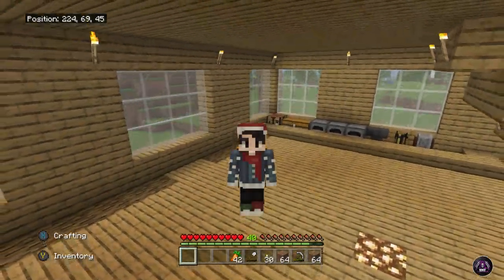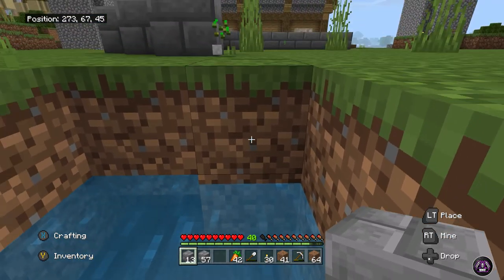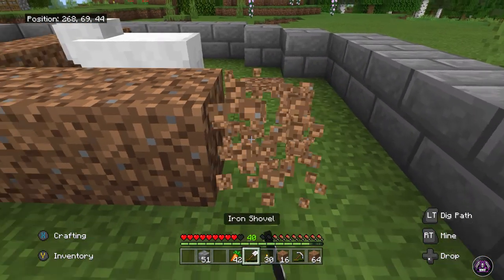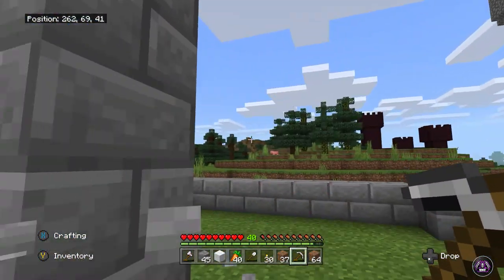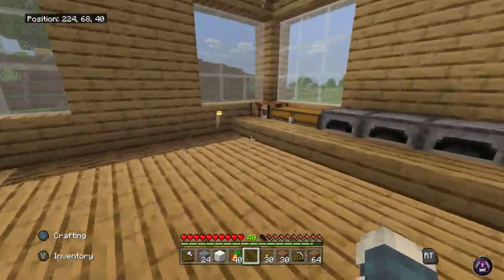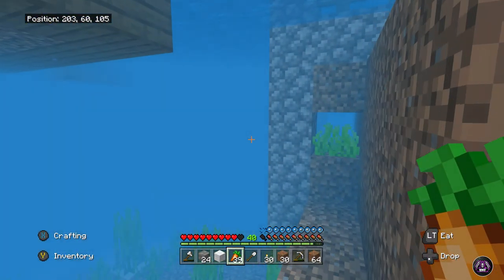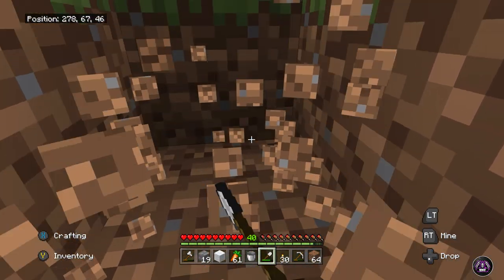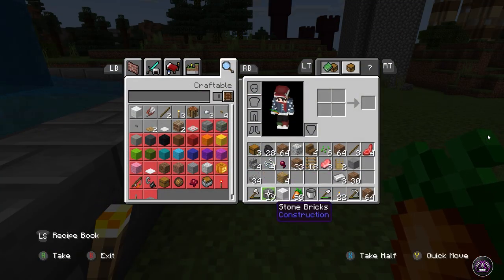Minecraft Bedrock Let's Play | *ANOTHER FOUNTAIN!?* | Survival Let's Play #43 | Xbox/PS4/PE/Win10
What I Use For Recording ::

Nvidia Shadowplay (Sometimes)
&OBS

Editing ::

1) Premier Pro
2)Photoshop CC

Credits---
Intro art made by : RinX

Tags---
minecraft bedrock let's play
 minecraft mods family friendly minecraft bedrock let's play minecraft bedrock let's play